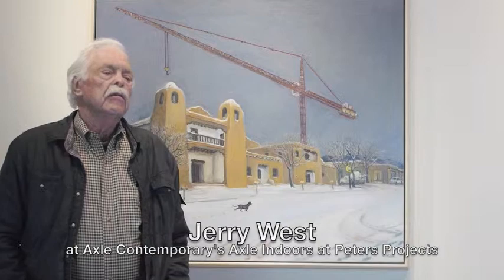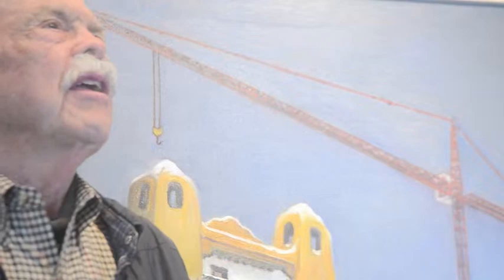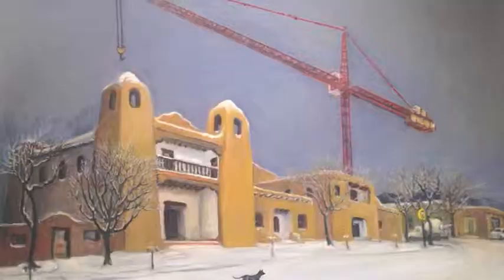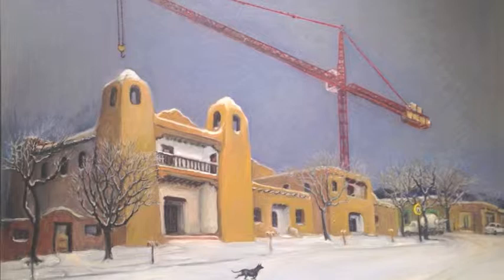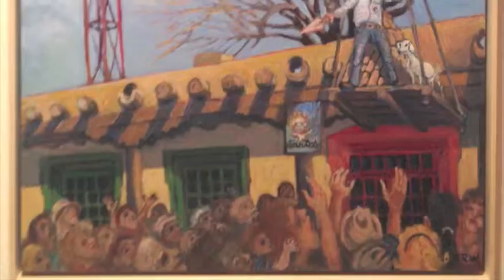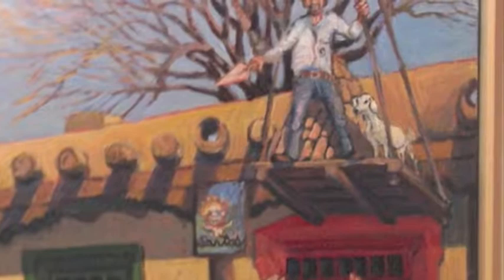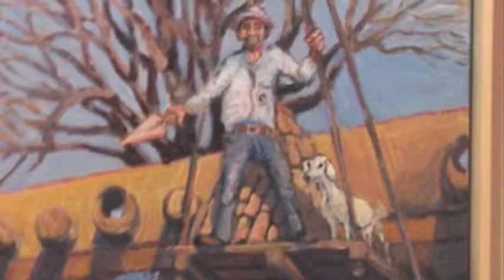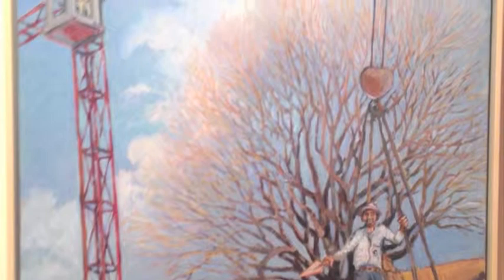Jerry West at Axle Indoors at Peters Projects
Jerry West talks about his paintings, ghost images, and the changing face of Santa Fe.